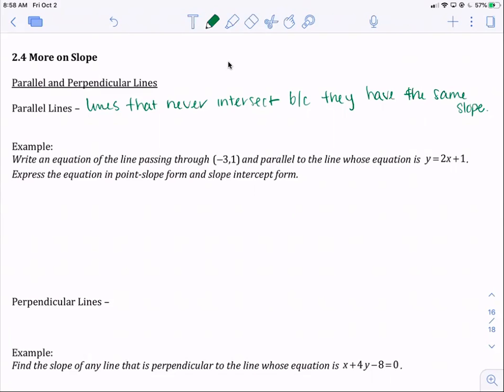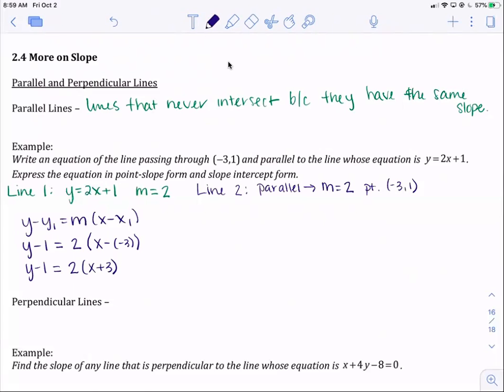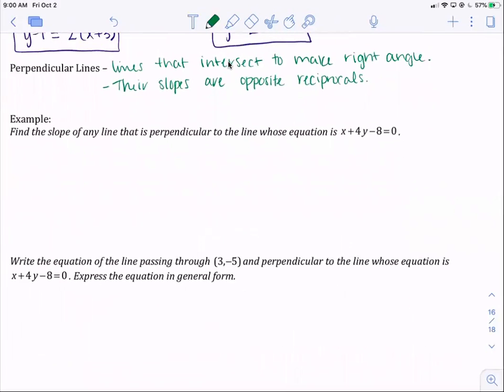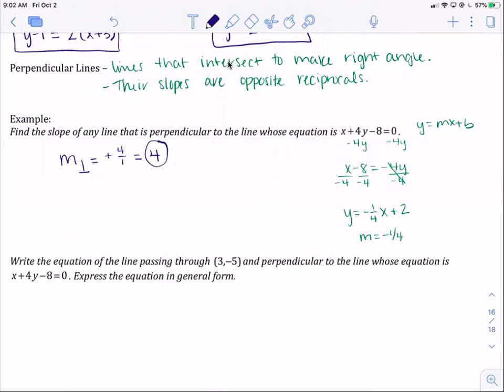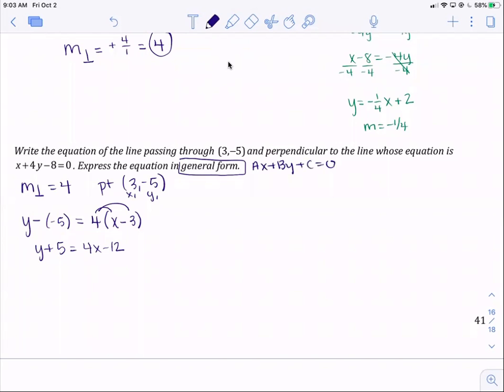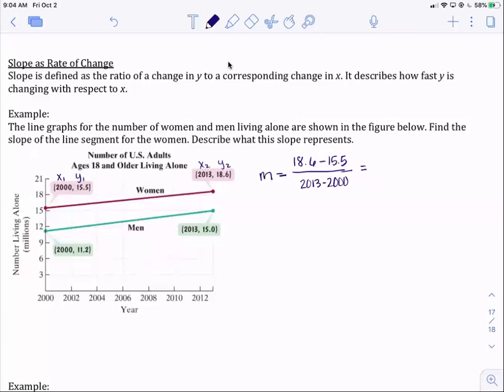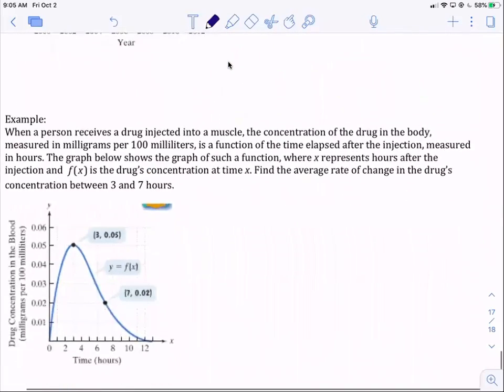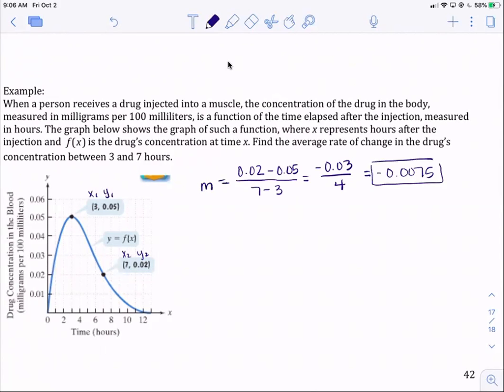College Algebra 2.4 Notes